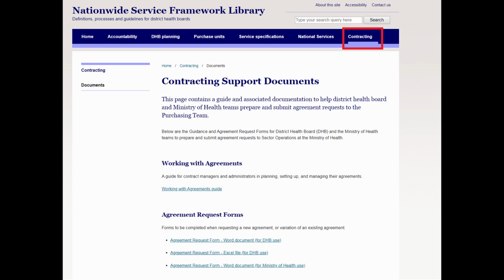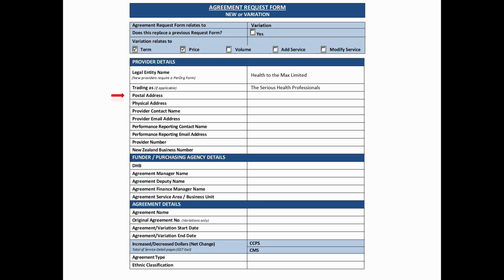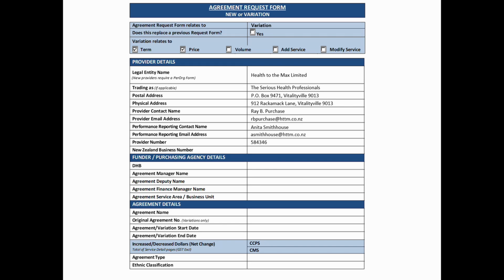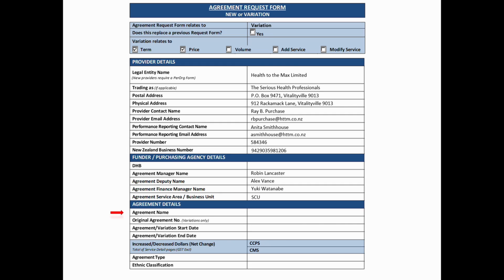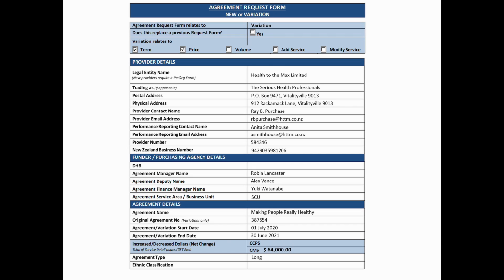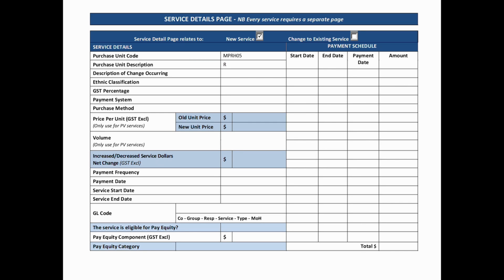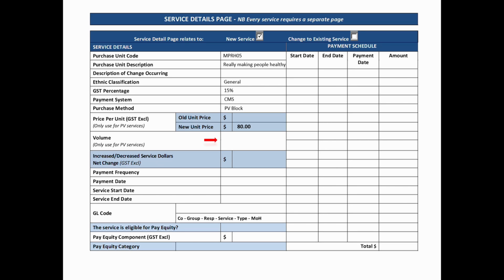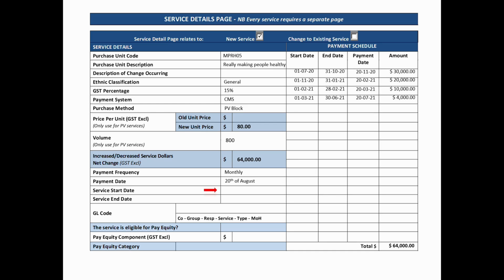Completing an Agreement Request Form